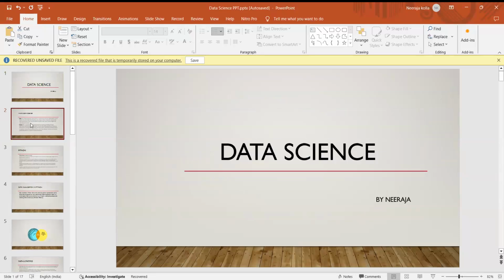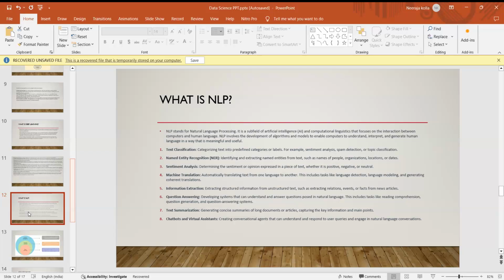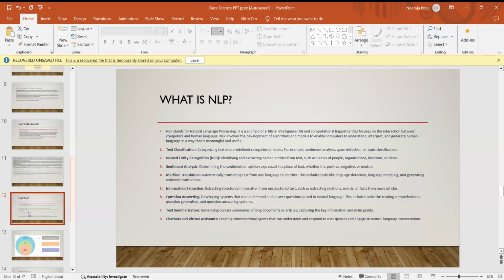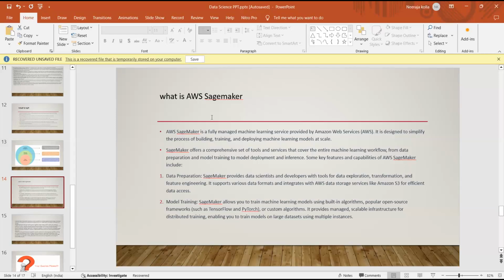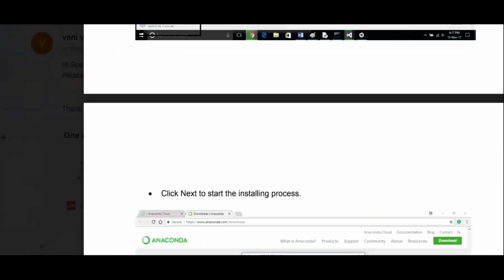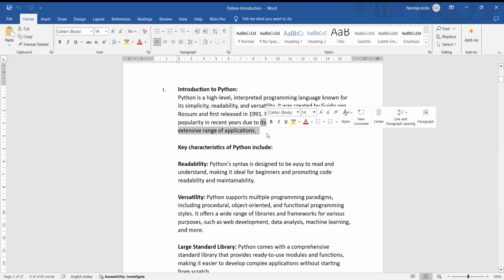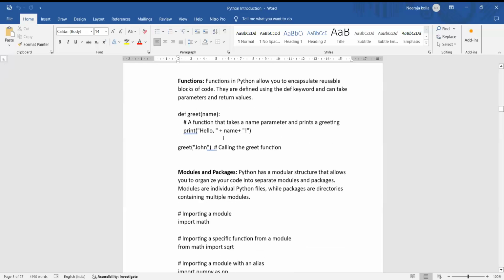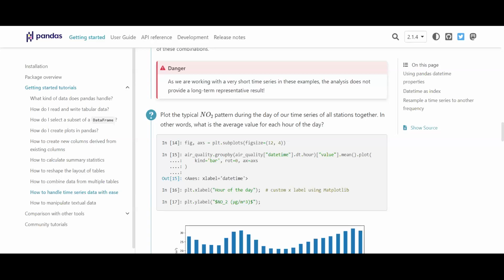#2 Data Science With AI | Session-2 | Sriman IT | #2023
Sriman IT is the No.1 quality training institute in India for candidates who want to build their future in Information Technology. We are into online training, classroom training, corporate training, and one-to-one training with more passion and dedication. Sriman IT aims in providing the best quality real-time oriented training on Data Science with AI, Google Cloud Platform (GCP), Data Structures with C, Java, JAVA Full-Stack, Spring, Spring REST, Spring Cloud, Microservices, Microsoft Azure, Service Now, Azure Data Engineer, Hadoop, Django, UI Full-Stack, Angular 11, React JS, Node JS, MEAN Stack, MERN Stack, Salesforce, Oracle, Testing, Android, Docker, Kubernetes, Manual Testing, Selenium, and Digital Marketing.

  🎈 Live Coding
  🎈 Real-time Environment
  🎈 Class Notes

 / sriman_it